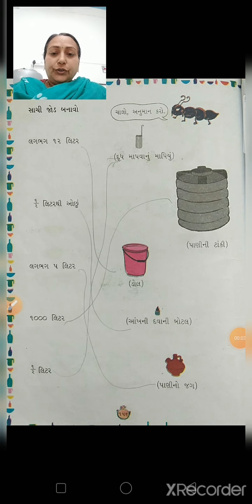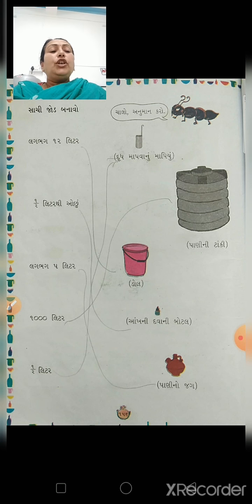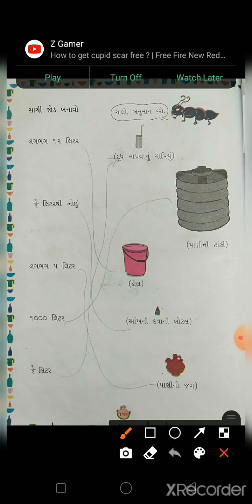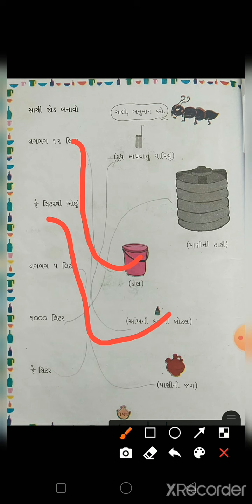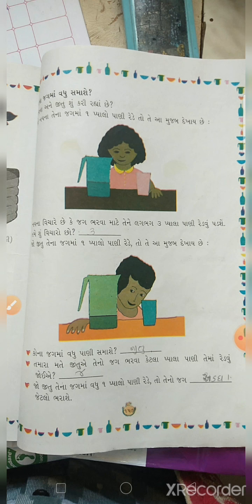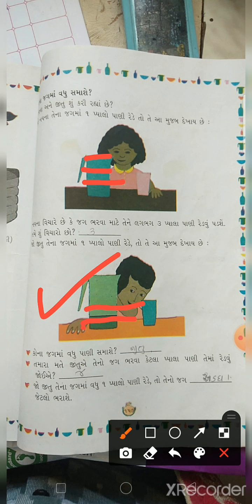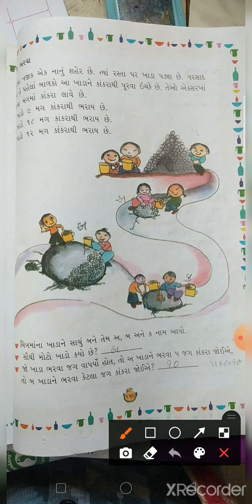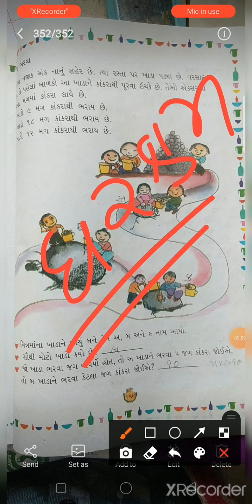std 3, maths,ch 11,complet,